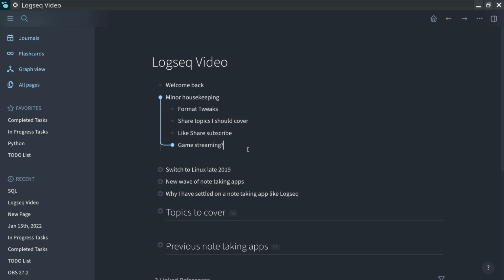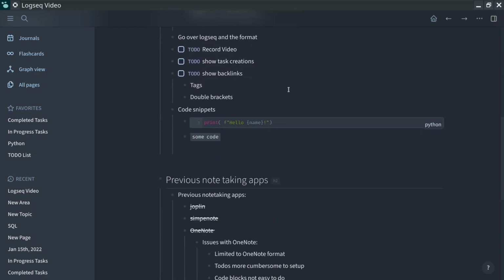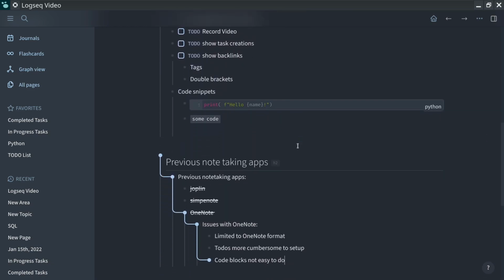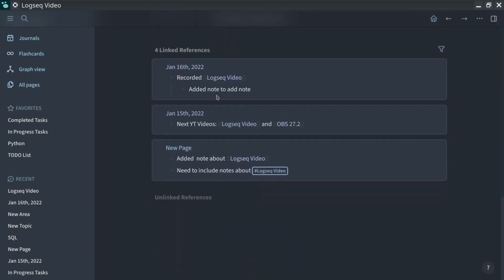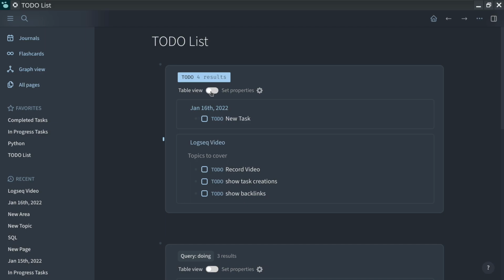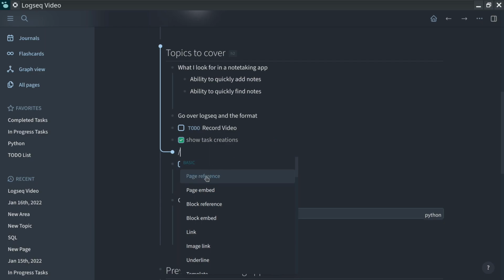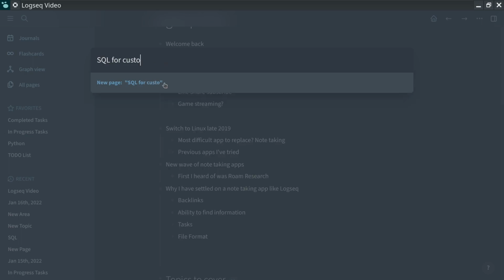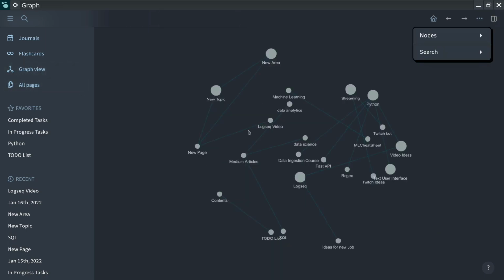Logseq has impressed me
0:00 Intro/Housekeeping
1:12 Discussion of Logseq Begins

Any interest in a gaming stream? I was considering doing one either on this channel or a separate channel so it doesn't clutter this channel with live streams.